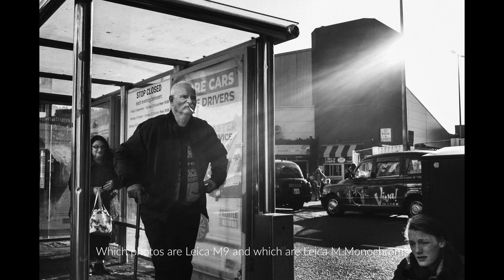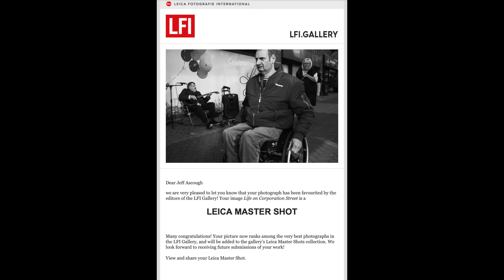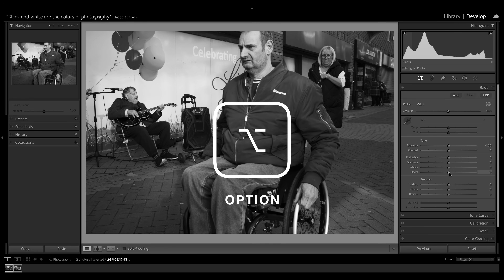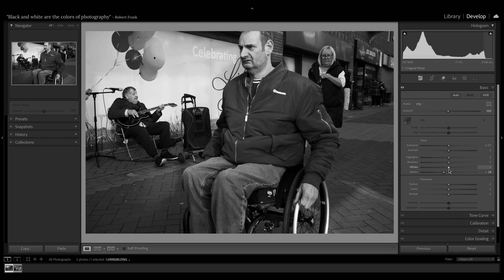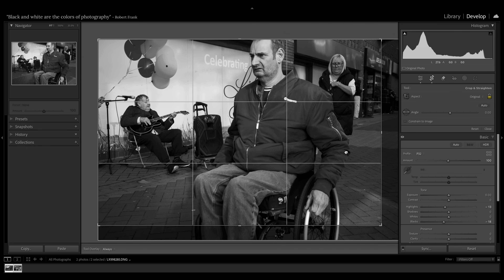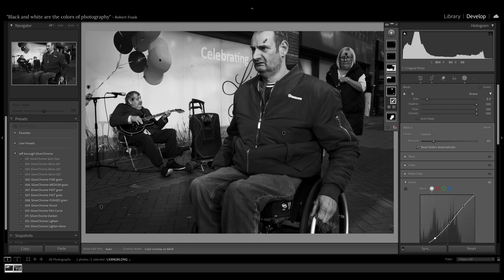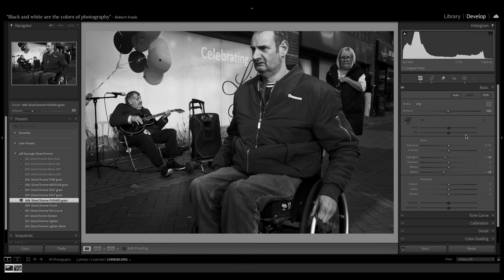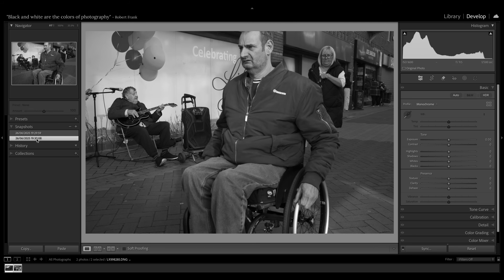How I edit a Leica Master Shot in Lightroom. My black and white workflow.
In this video, I take you through my typical black-and-white editing process in Lightroom, using a photograph that was recognised as a Leica Master Shot by LFI magazine. I will also explain why you don’t need a Monochrom to achieve good black-and-white images.

SILVERCHROME Profiles for Lightroom
All of our photographs are edited with my SilverChrome profiles for Lightroom Classic. Details are at:

Amazon UK
Amazon US

Amazon UK
Amazon US

Logitech MX Keys Mini Keyboard for Mac
Amazon UK
Amazon US

Logitech MX Master 3S Mouse for Mac
Amazon UK
Amazon US

BenQ Monitor (this is the latest version of mine)
Amazon UK
Amazon US

LaCie D2 Pro Hard Drive (Image storage)
We have four of these drives and they have been rock solid.
Amazon UK
Amazon US

Samsung 990 Pro NVMe M.2 SSD
This is a superfast SSD which we use to store the Lr Catalogs
Amazon UK
Amazon US

NVMe Enclosure for 990 Pro
Amazon UK
Amazon US

Lexar Professional Card Reader
Amazon UK
Amazon US

SteelSeries QcK XXL Mouse Pad
Amazon UK
Amazon US

Calibrite Display Pro HL
Amazon UK
Amazon US

ZINES!!

If you want to see the results of my black-and-white edits, pick up some Zines. We have just added two new Zines to our bookstore.

SHOWFIELD - Sarah G Ascough
In 2017, Sarah began her Showfield project, photographing the agricultural shows of Northern England. By 2019, she had published her first zine from the project, receiving rave reviews from notable photographers such as Tom Stoddart, Peter Dench, Martin Parr, and Homer Sykes. The zine was also accepted into the Martin Parr Foundation Library.

In this latest zine, Sarah updates the project with recent images alongside some classic photographs from the first publication.

21+6 - Jeff Ascough
In this zine, we have a collection of Jeff's dynamic street photographs taken with his beloved 21mm focal length lens. From south coast beaches to mid-winter rain in Manchester, the innovative perspective of the lens, combined with his shoot-from-the-hip style, results in a series of close-up, gritty, and unique images.

If you don't see your currency, click your country flag in the corner of the website.

Chapters:

00:00 Intro
00:46 Monochrom vs Colour cameras
01:58 Mouse setup for editing
03:08 The Edit
12:06 Outro